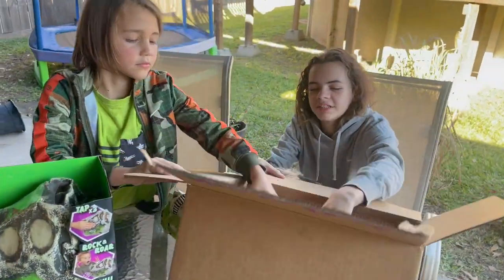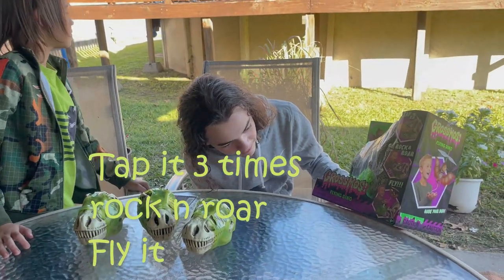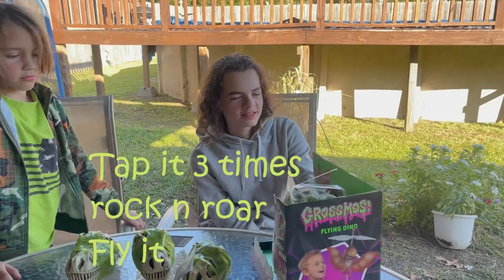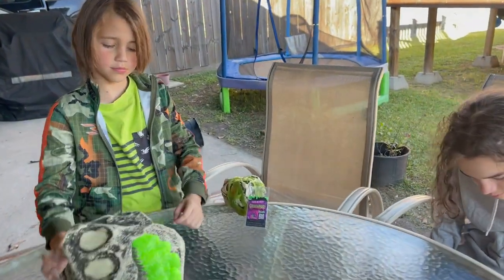Grossmos Flying Dino Huge Dinosaur Skull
Today we got to play with the mostest grosest toy out there! the grossmos dino flying toy. All you have to do is press three times, listen for the roar and watch it fly. grossmos #GrossMos @officialgrossmos